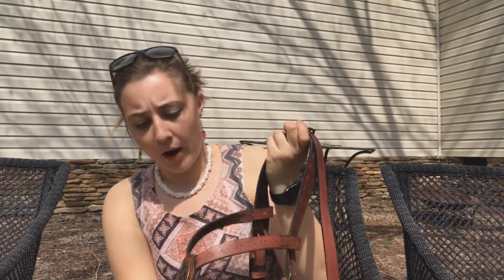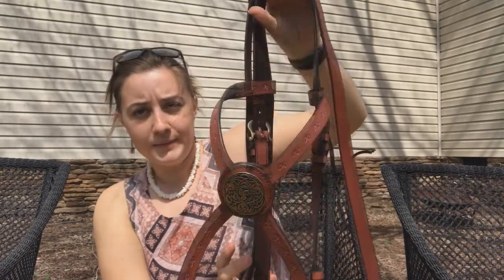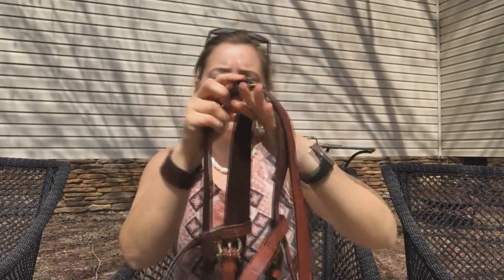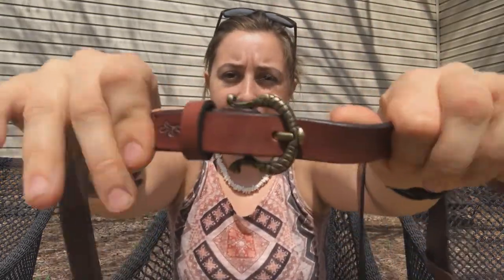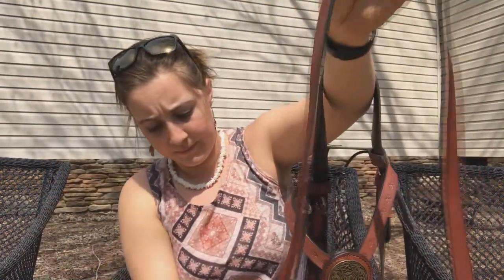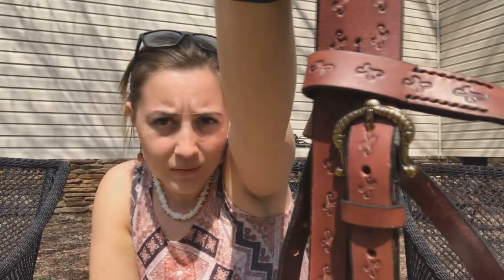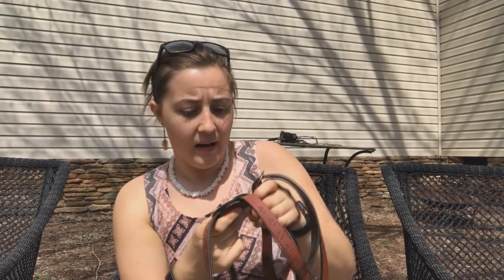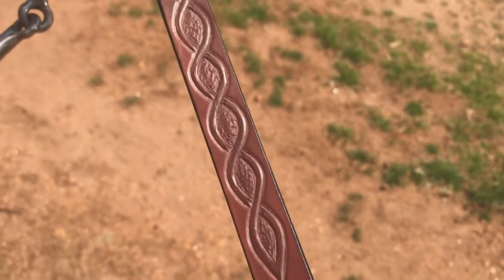My Custom Celtic Bridle! Review and Try On!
Alright you guys, I got this amazing bridle! I am soooo excited! This is a dream of mine, for real, to collect some medieval custom tack! And this is step one! Celtic_Leatherwork did an amazing job, please go check her out! I am in love!!